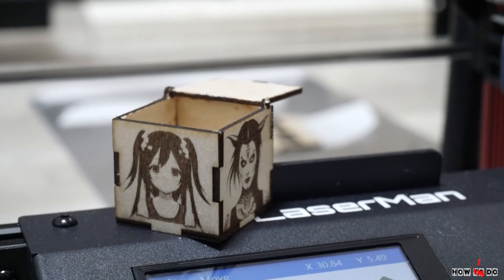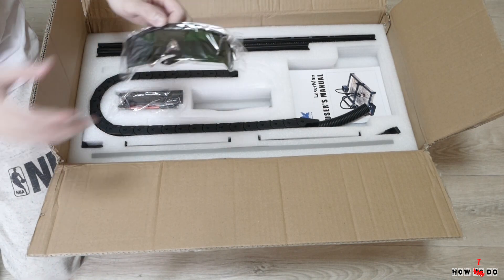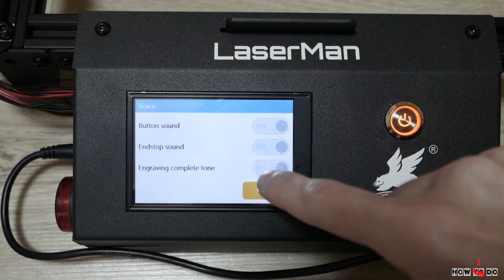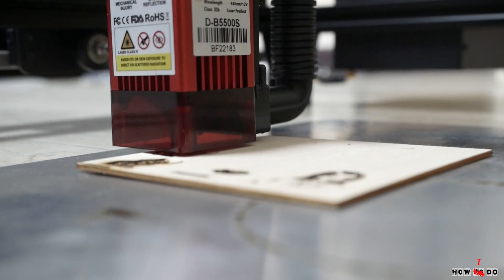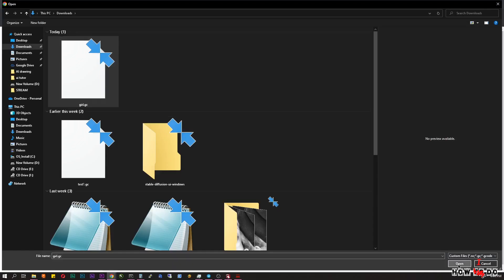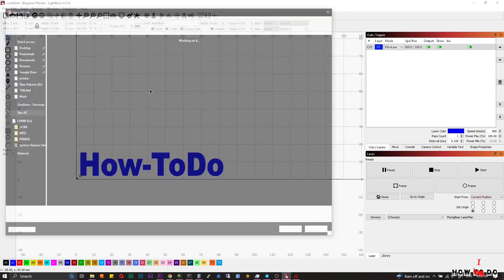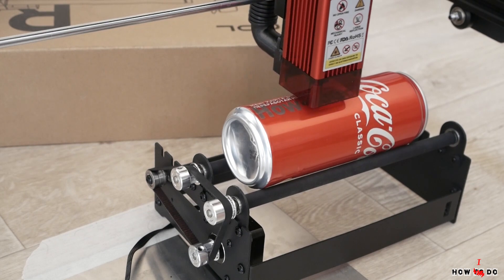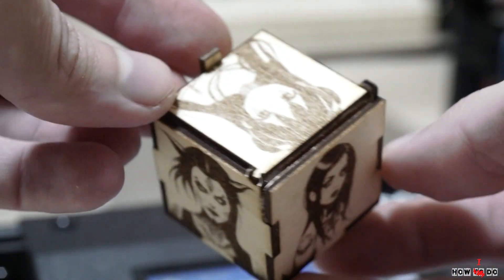Laserman FlyingBear laser engraver review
Hello! In this video I'll show my new laser engraver Laserman from Flying Bear.